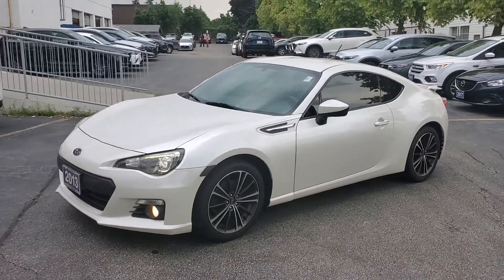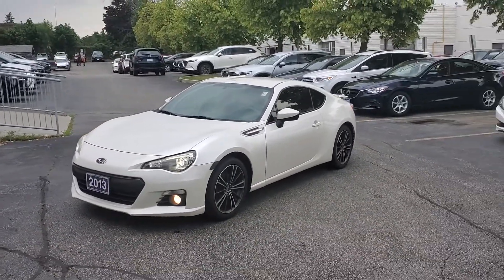2013 Subaru BRZ